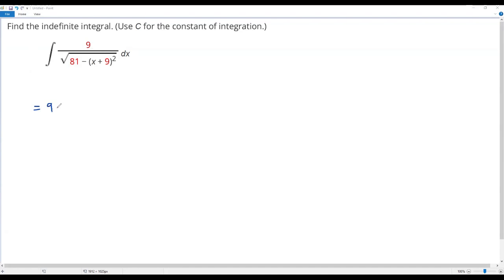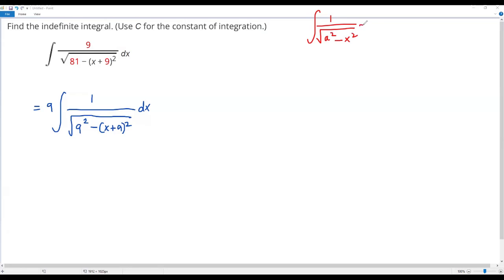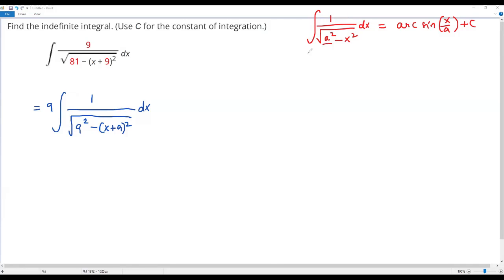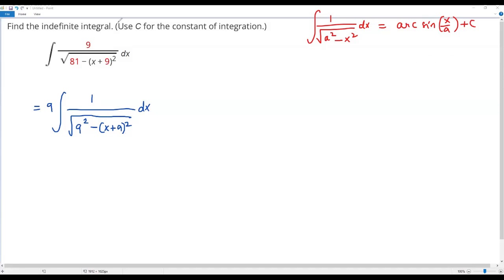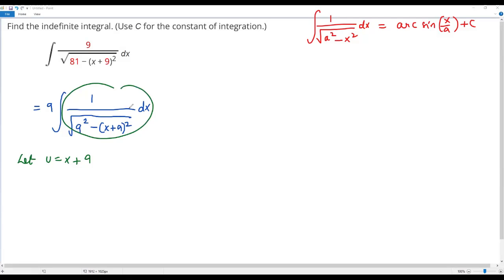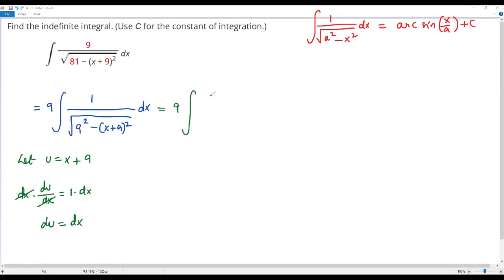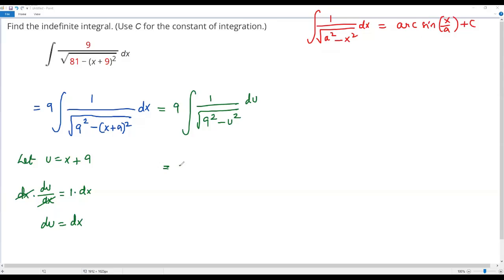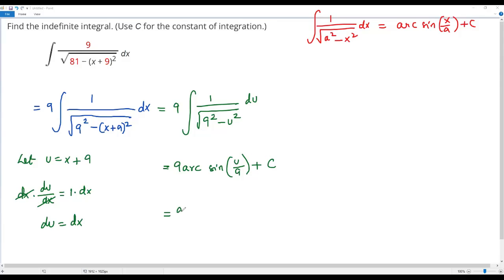Integration by Substitution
Find the indefinite integral (Use C for constant of integration)

∫9/√(81 - (x + 9)^2) dx